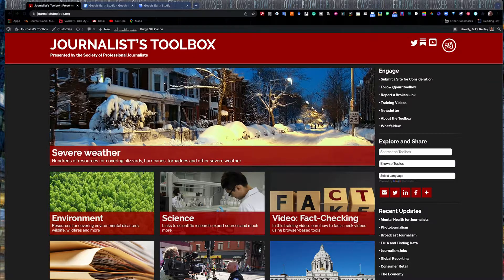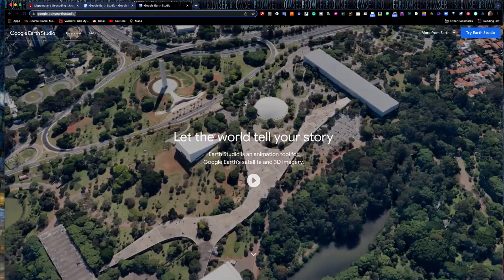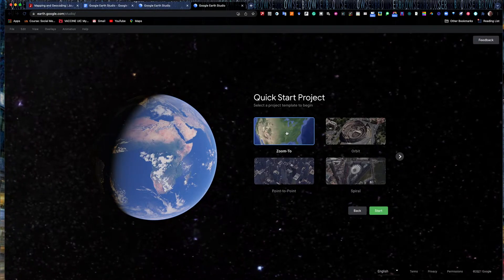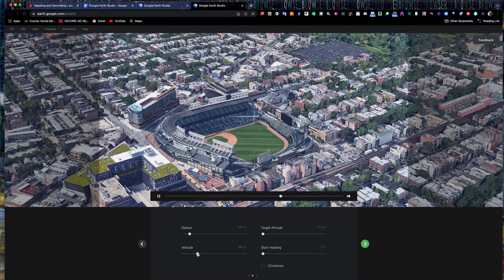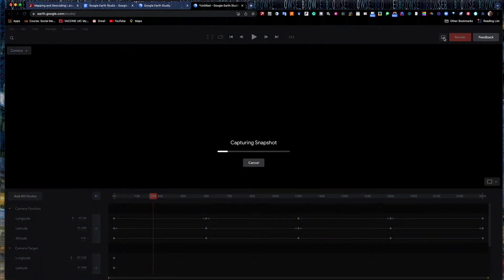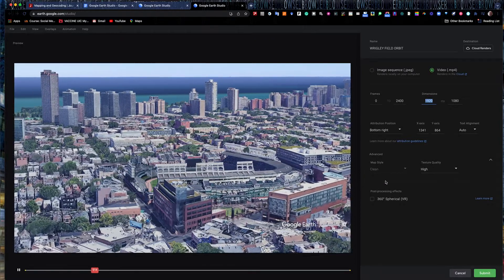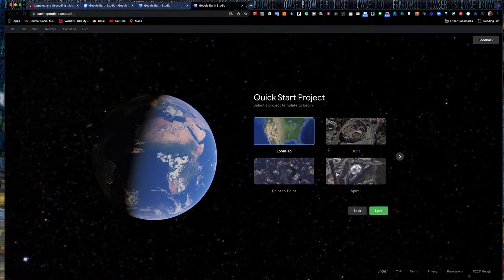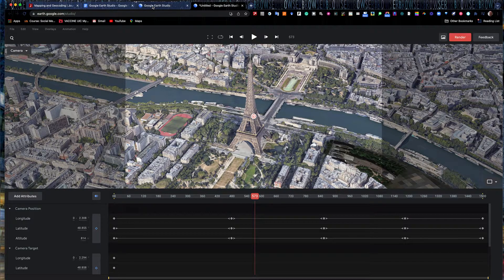Journalist's Toolbox: Google Earth Studio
In this episode, Mike Reilley covers some basics of using Google Earth Studio, a free, browser-based animation tool available